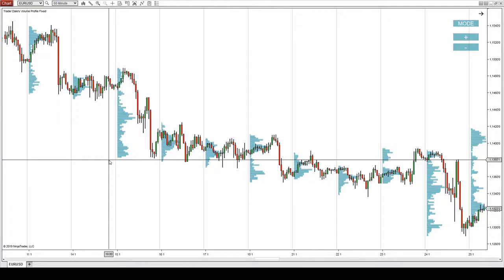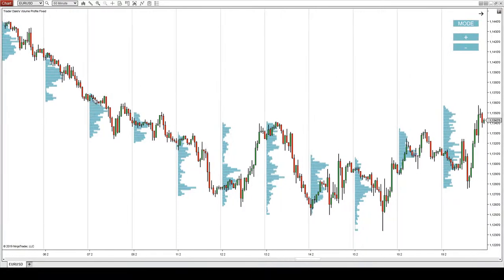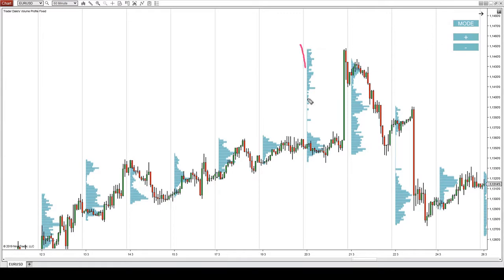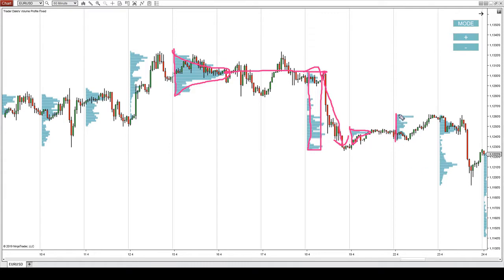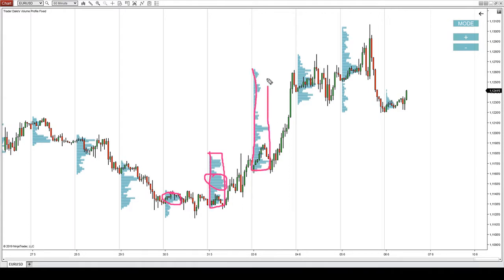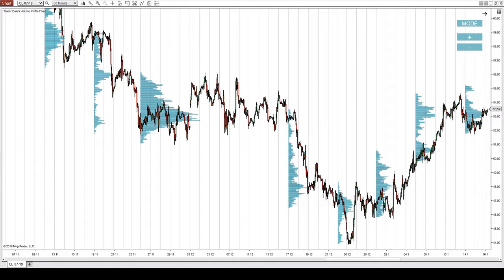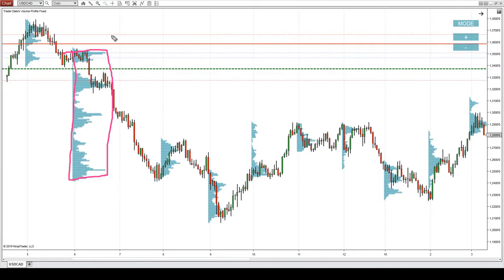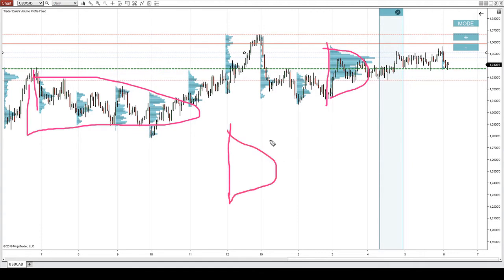16 volume profile shapes examples